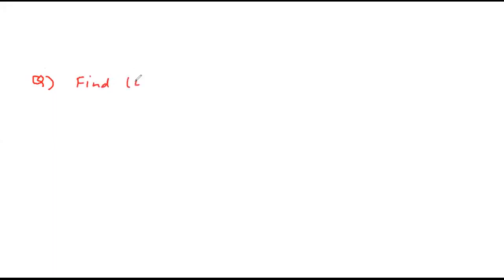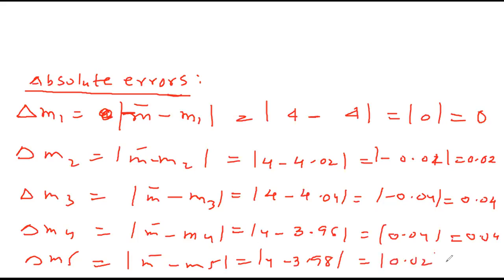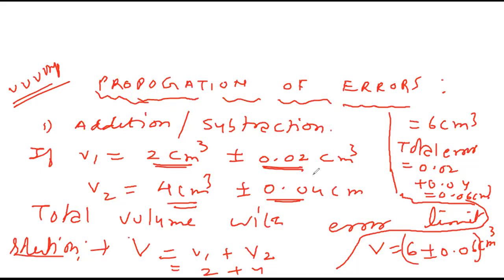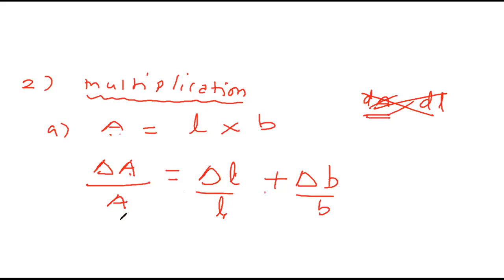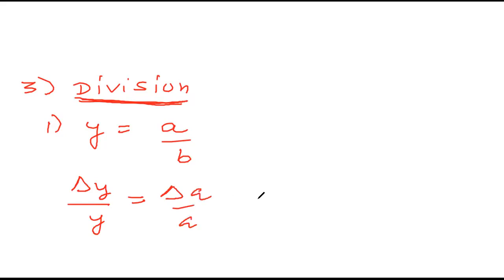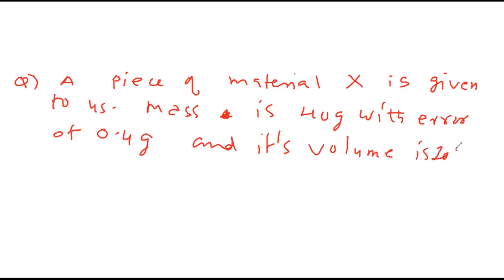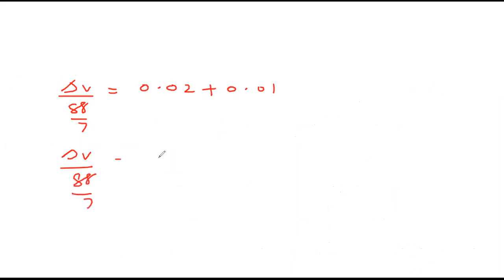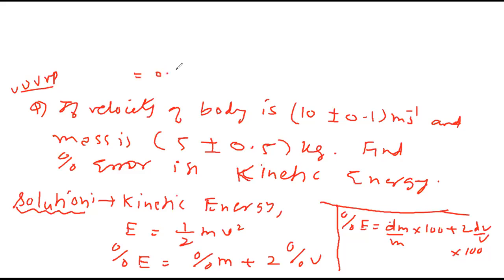MEASUREMENTS ERROR ANALYSIS (27/8/2020)